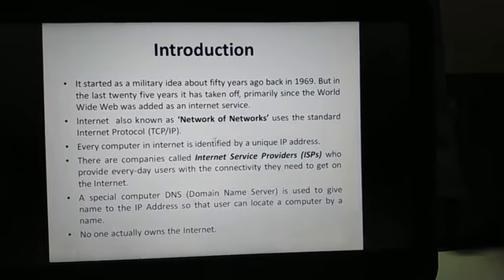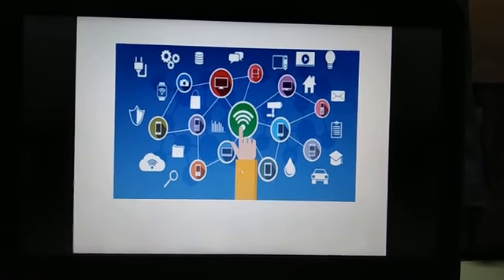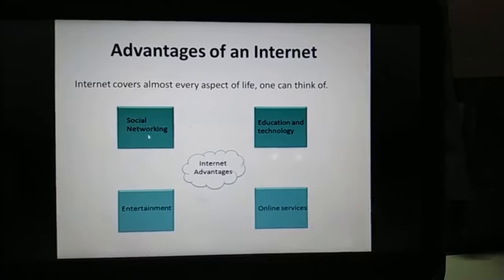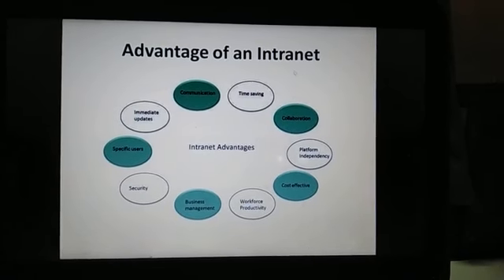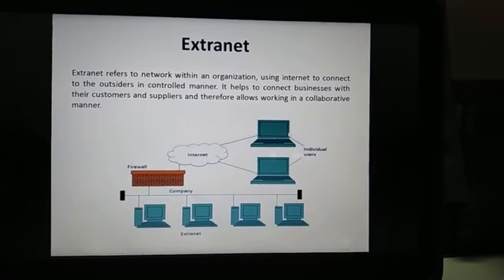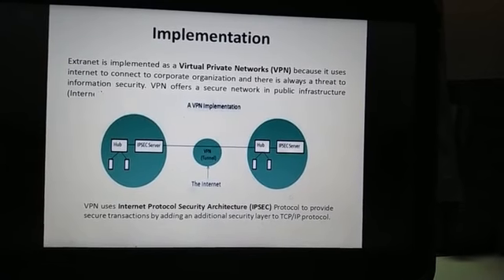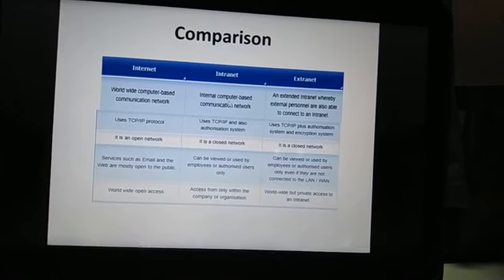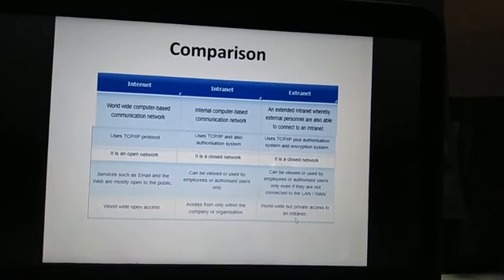Internet, Intranet & Extranet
CN - Semester VI (ECE)